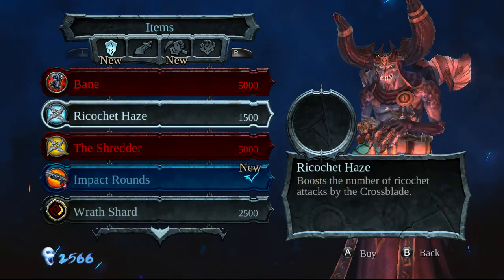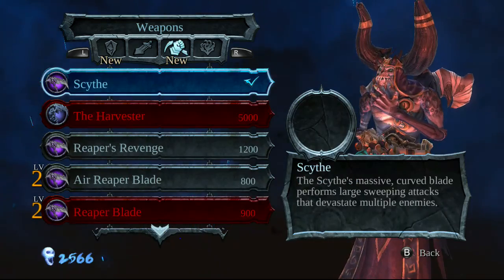Lettuce play Darksiders part 28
In this lettuce play I play through Darksiders a zelda clone where you play as War, 1 of the 4 horsemen of the apocalypse and are accused of going rogue or whatever but there's a greater conspiracy behind it or whatever